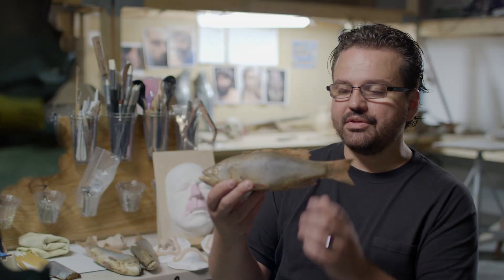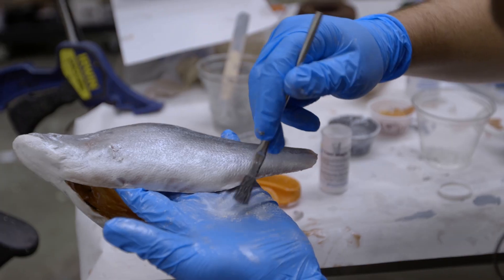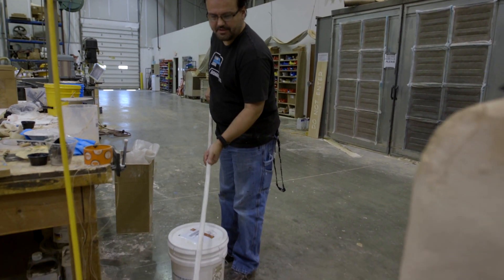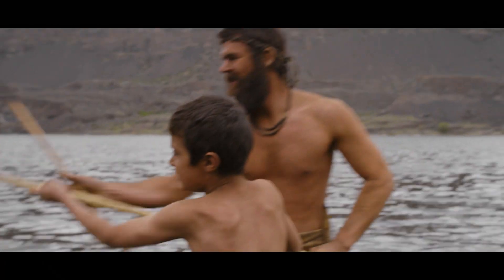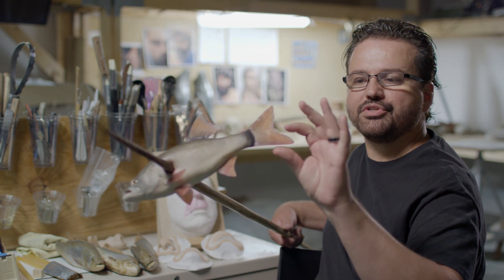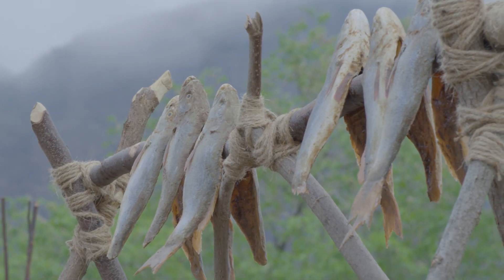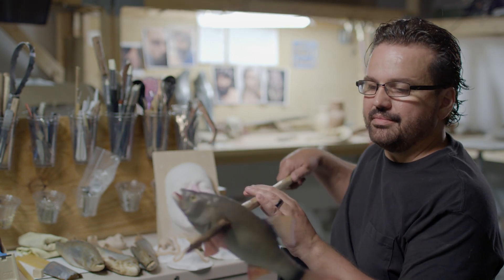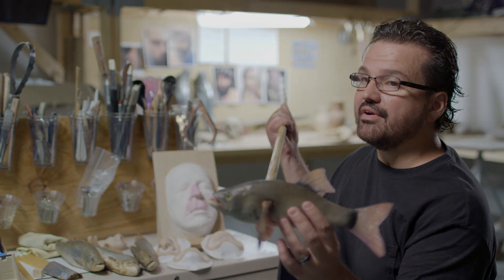Behind the Scenes of New Beginning: Making a Mechanical Fish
Lead artist Doug shows how a mechanical fish was made for the short film New Beginning. AnswersBibleCurriculum.org/Noah